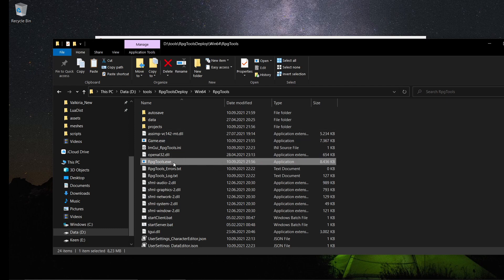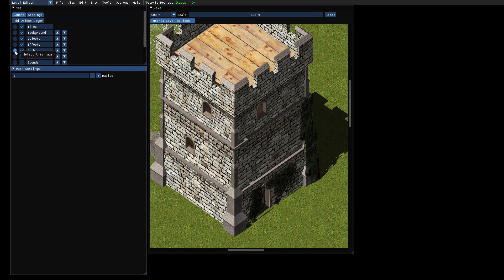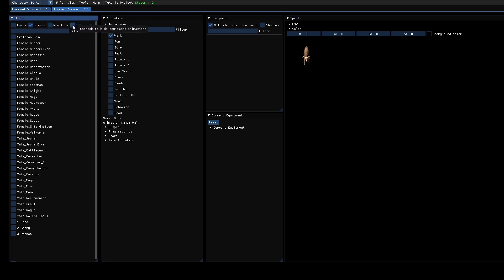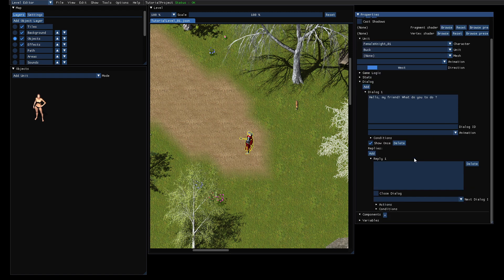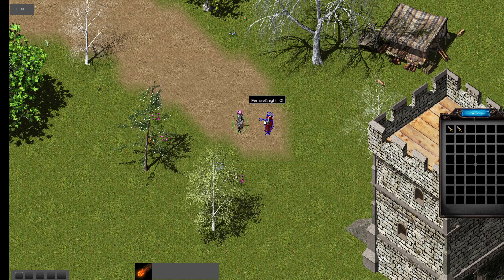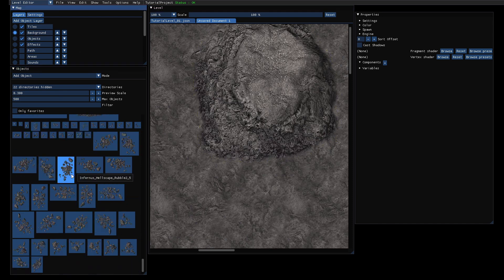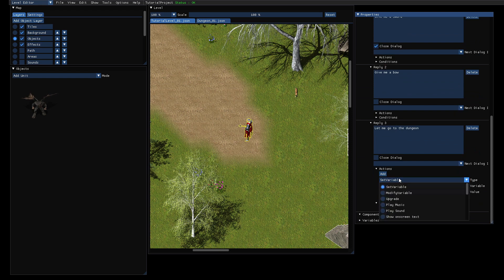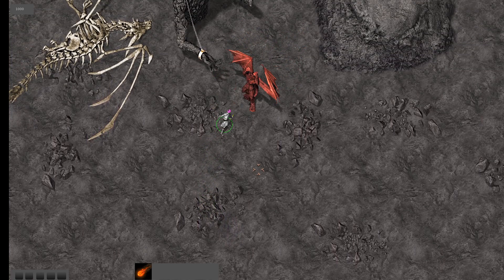Rpg Tools - Level Editor Tutorial 02